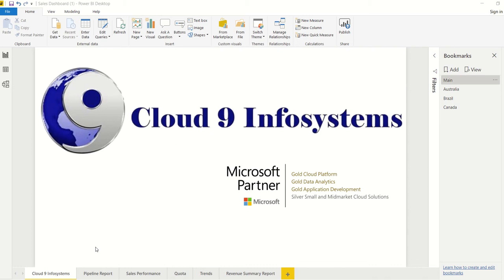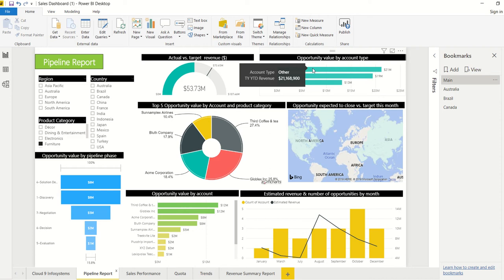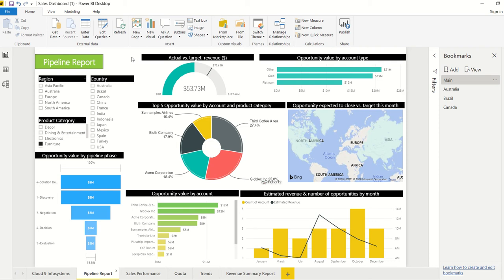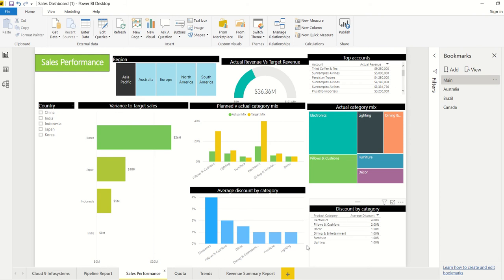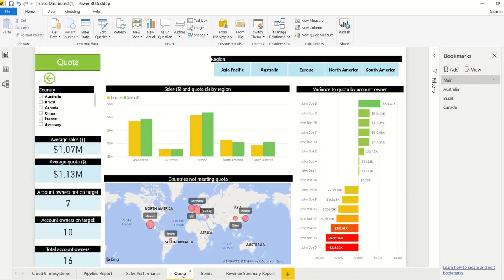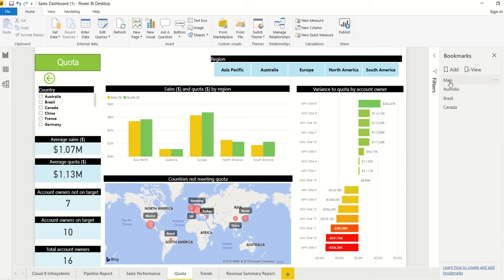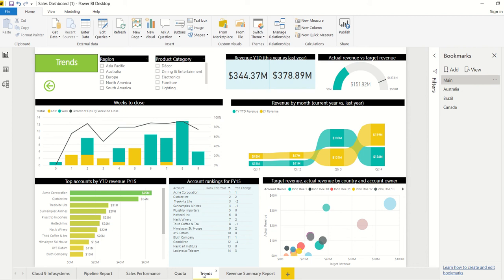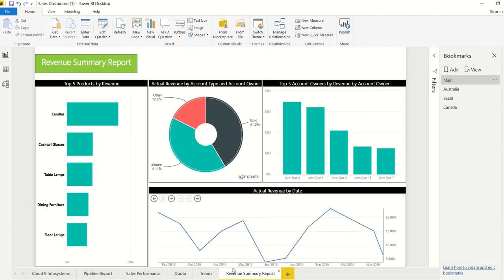Sales Management PowerBI ShowCase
PowerBI Solution for Sales Analysts.